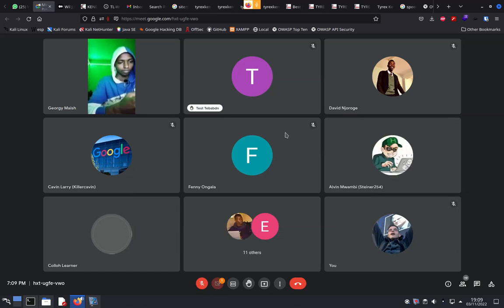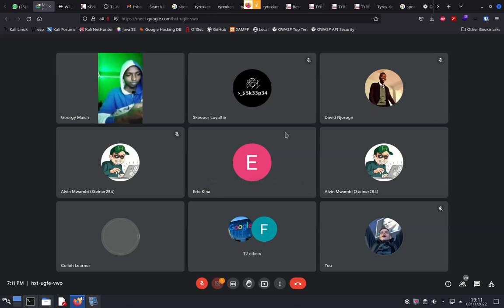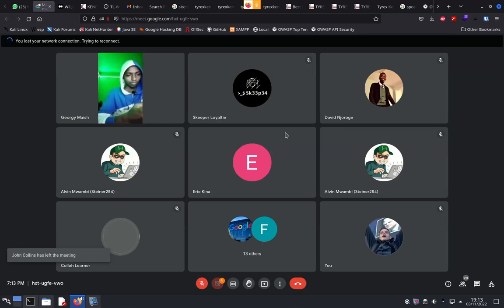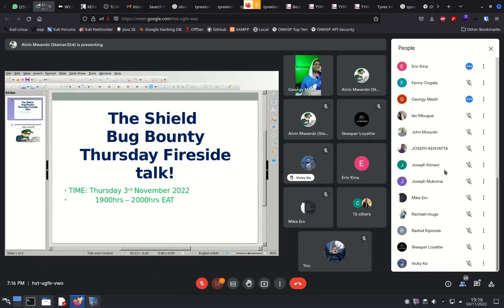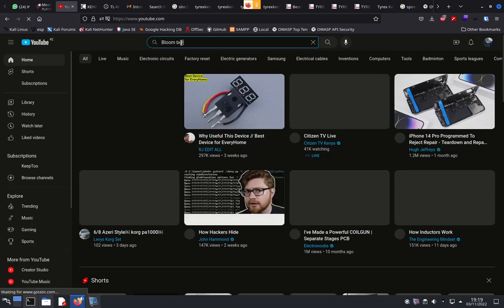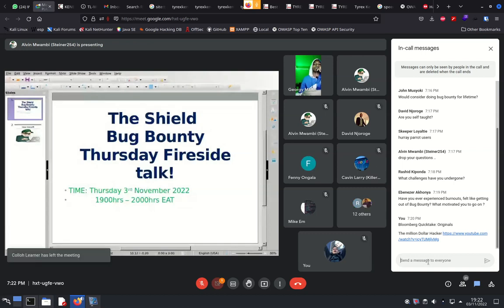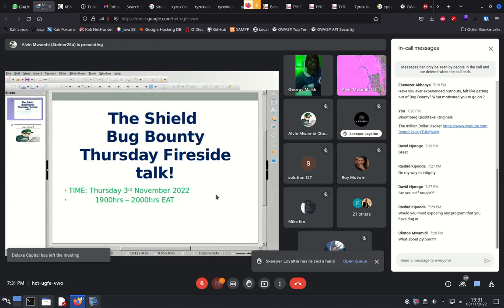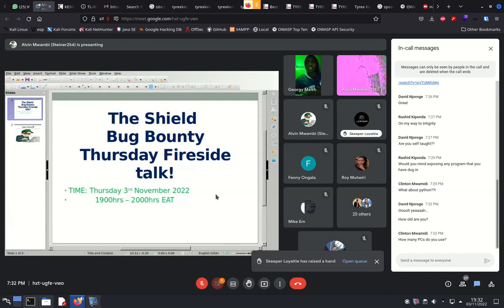Getting back our Bug Bounty Thursdays with a Bug Bounty Fireside talk part 1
Bug Bounty Fireside talk part 1
After a long time, we are back with our Bug Bounty Thursday sessions. This week we had a fireside talk with an experienced Bug Bounty Hunter @Crypt0g30rgy: